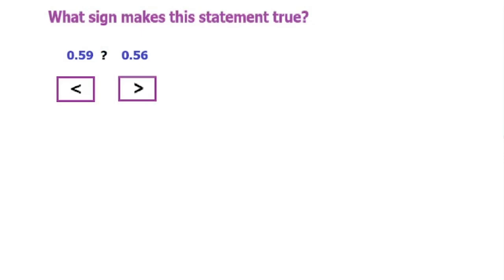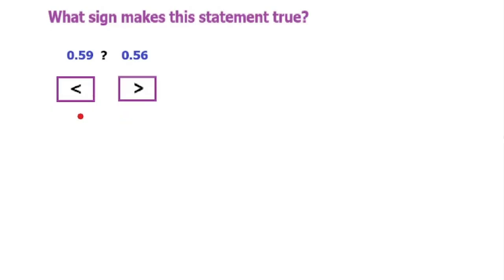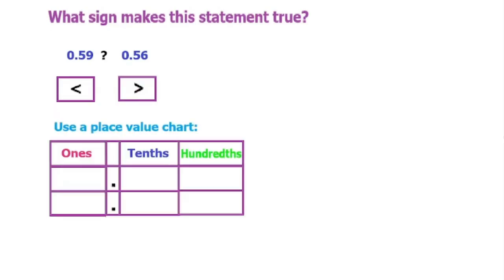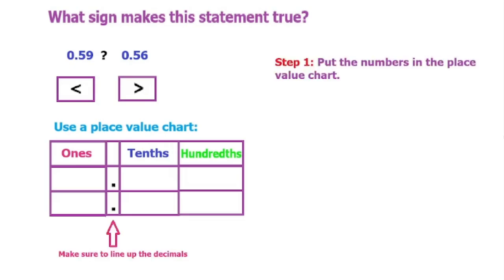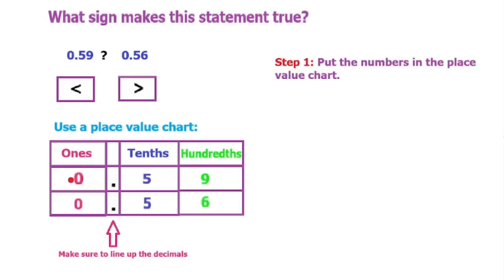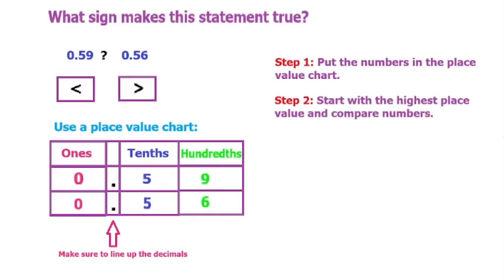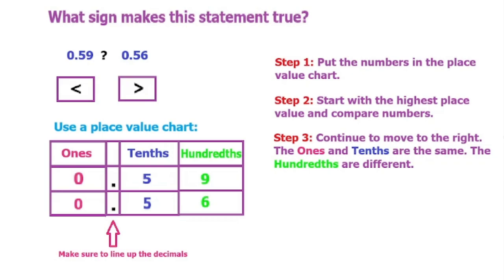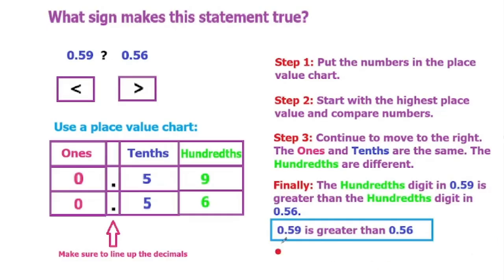Compare Decimals Up To Hundredths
Level 5 Welcome to Compare Decimals Up To Hundredths! If you're trying to learn how to Compare Decimals Up To Hundredths you're in the right place.
Whether you're brand new to this topic or just need a quick refresher, Compare Decimals Up To Hundredths, walks you through clear examples and step‑by‑step explanations to help you master Comparing Decimals Up To Hundredths.